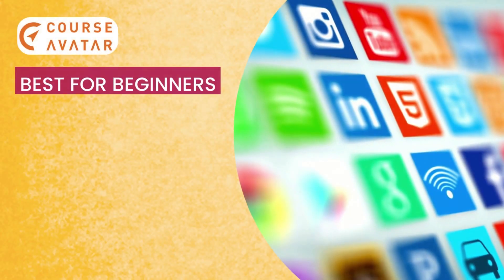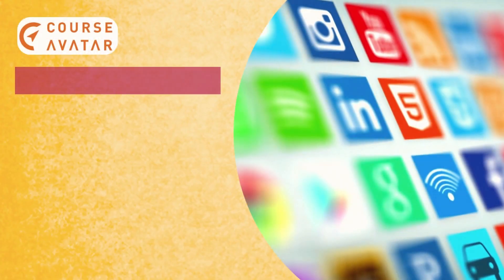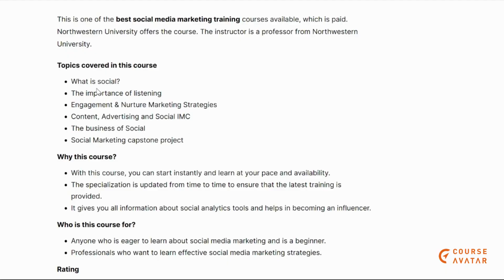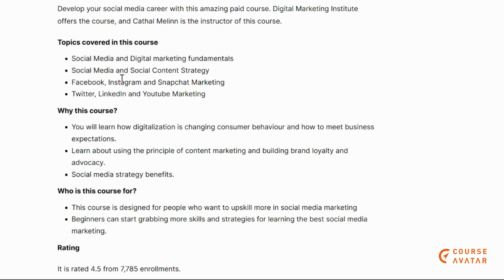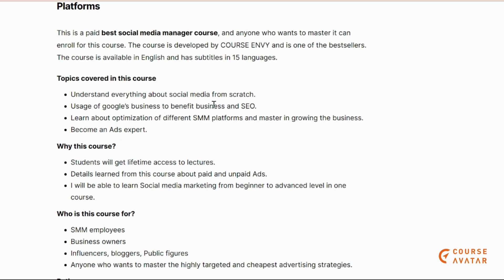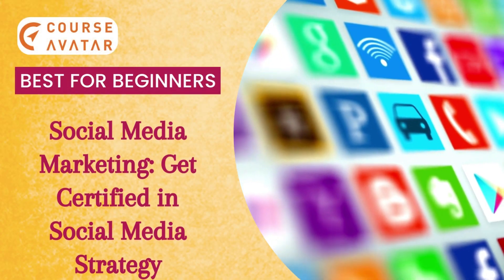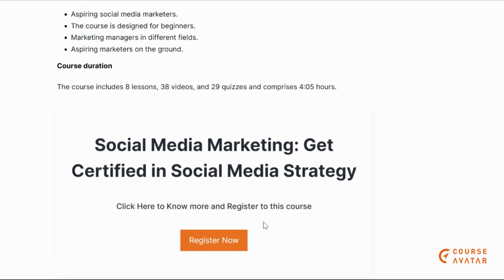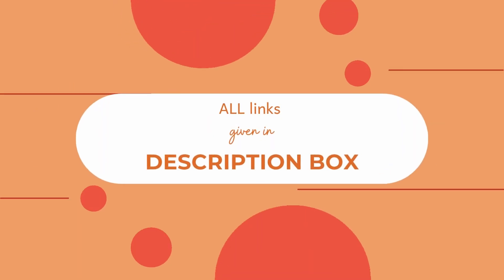7 Best Social Media Marketing Courses in 2024 🎓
Social media marketing uses social media platforms such as Facebook, Instagram, LinkedIn and others to grow the business. The users build social networks using different platforms to drive engagement and promotion of businesses or individuals like content creators, professionals, and influencers.

Many best social media marketing courses are offered by different websites, which anyone can enroll for. Some of the best online social media marketing courses with certificates are provided by many platforms online. This article will cover the best social media marketing courses available on the internet.

Check out the best free online social media marketing courses from different platforms here:

1. Social Media Marketing – Complete Certificate Course
2. Social Media – Foundations
3. Social Media Marketing Specialization
4. Social Media Marketing in Practice Specialization
5.  Social Media Marketing MASTERY course | Learn Ads on 10+ Platforms
6. Social Media Marketing: Get Certified in Social Media Strategy
7.  Social media Marketing – Content Marketing class 2022